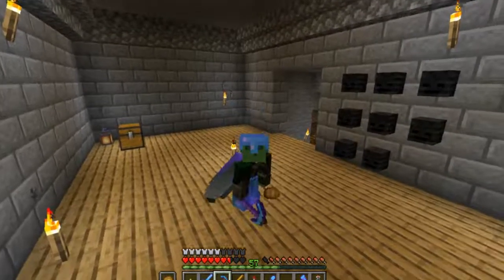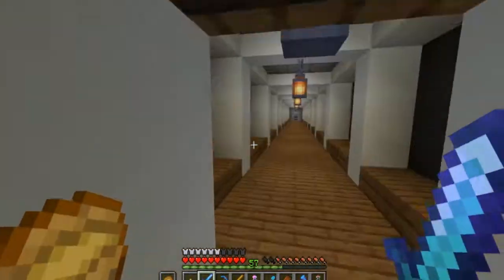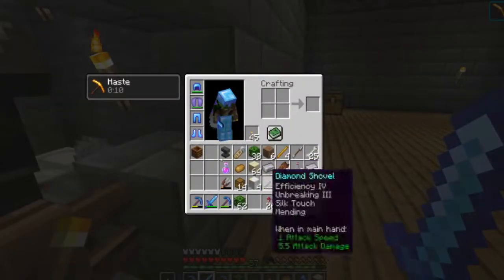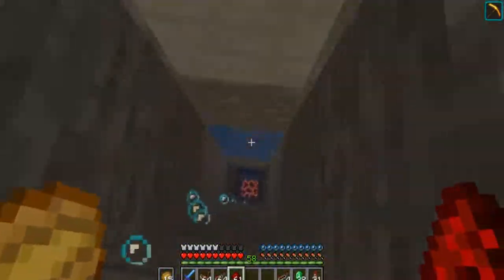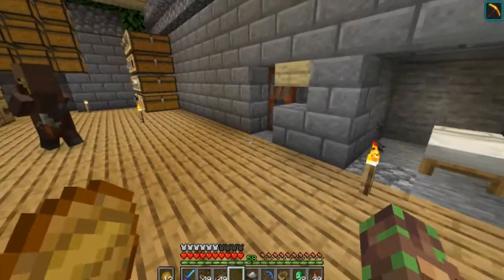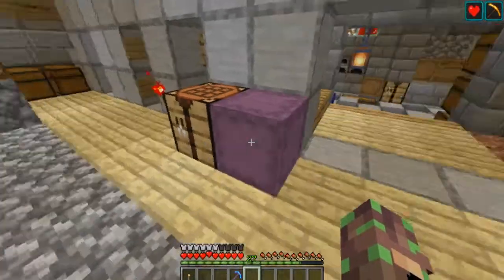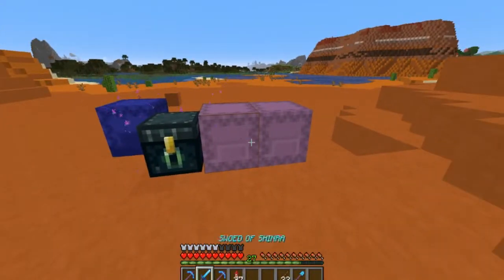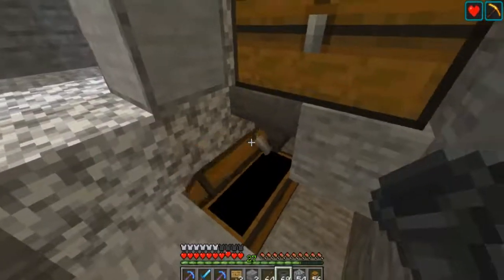Minecraft java #15 Quickest way to kill the with/Huge Storage Project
in this video i work on a huge automatic storage system so i can get my items organised,also i deafeat the wither for the first time on PC :)